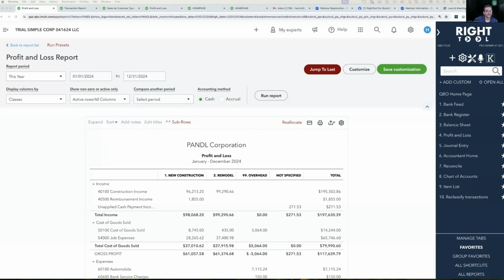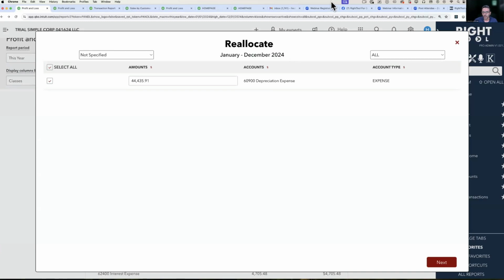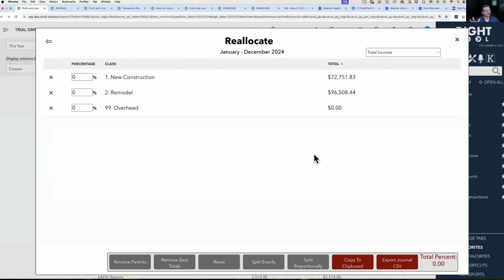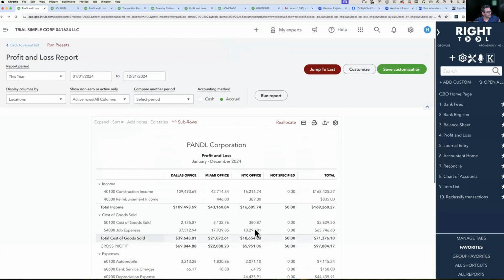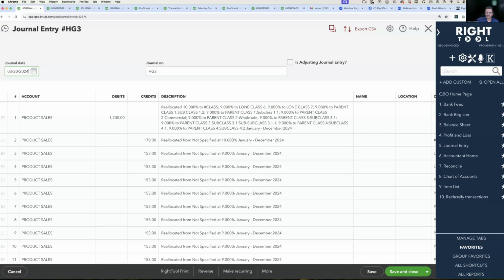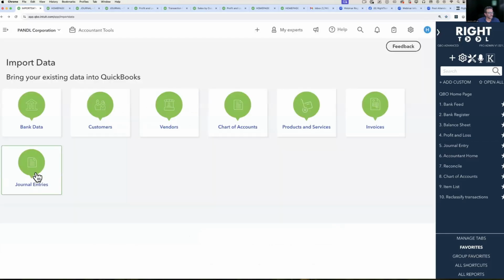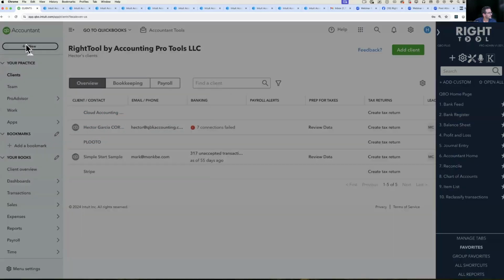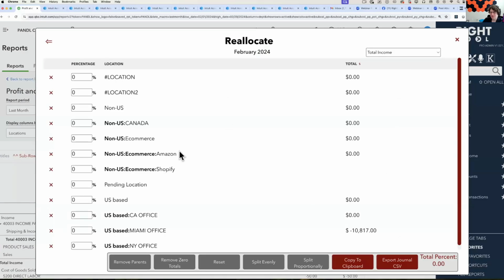RightTool PRO: March 2024 Webinar - NEW Reallocate Tool"